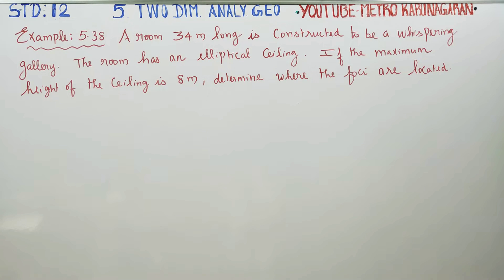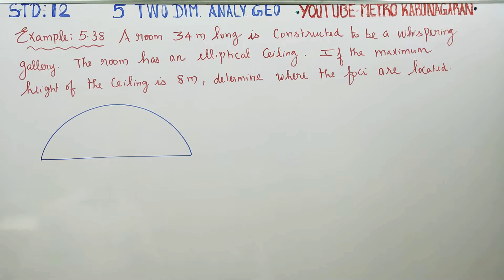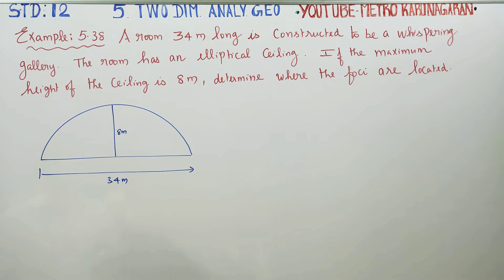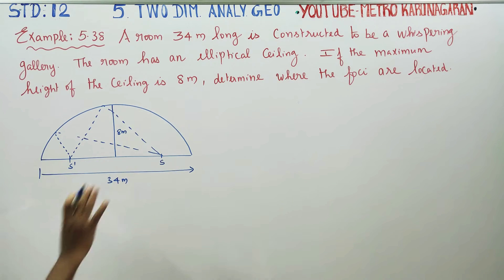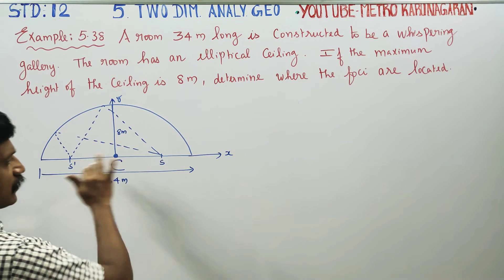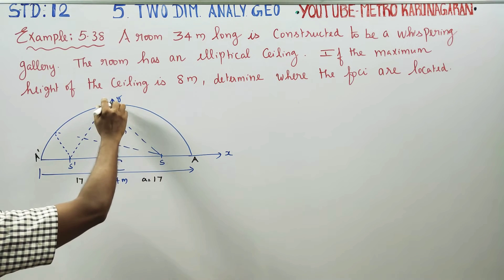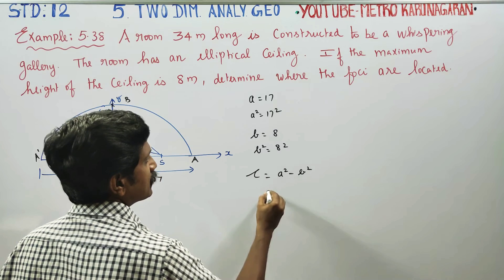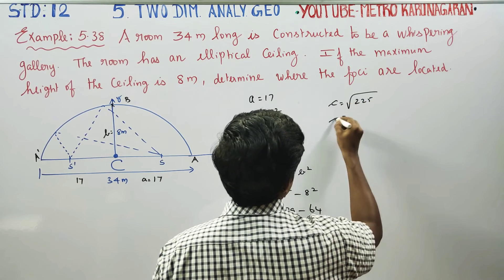12th Std Maths Example 5.38 A room 34m long is constructed to be a whispering galery. The room has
12th Std MATHEMATICS TAMILNADU STATEBOARD SYLLABUS

EXAMPLES